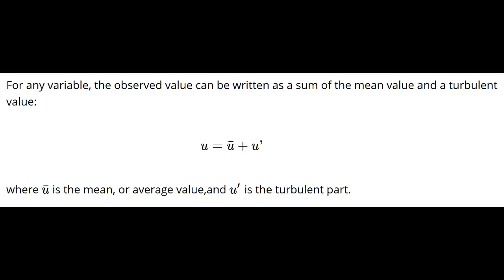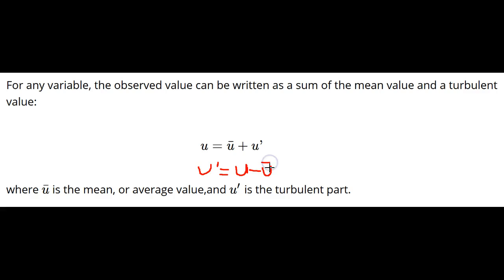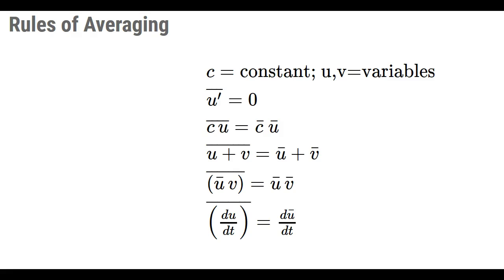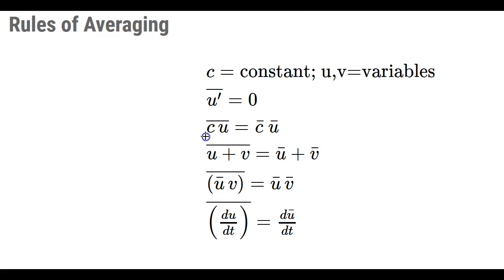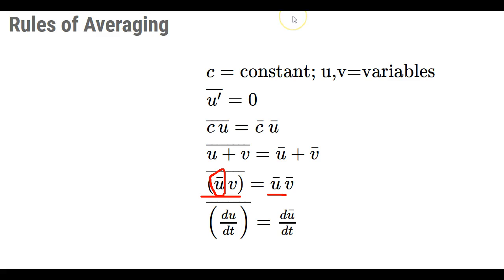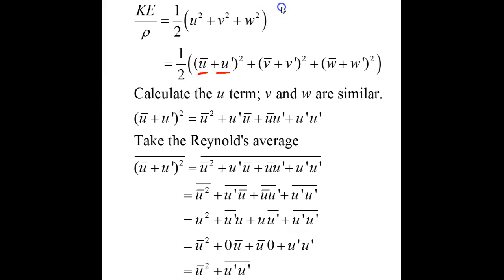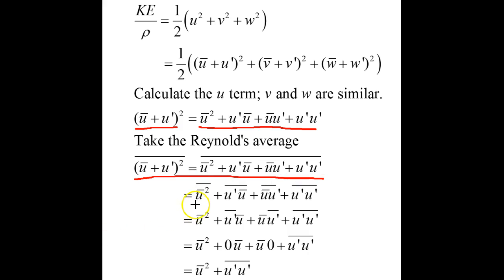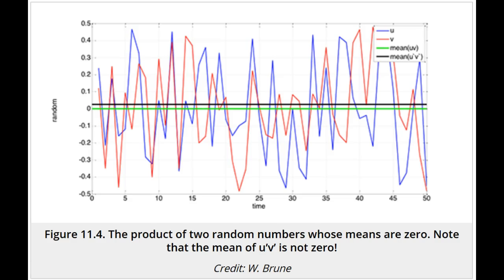METEO 300: Reynold's Averaging Example 1